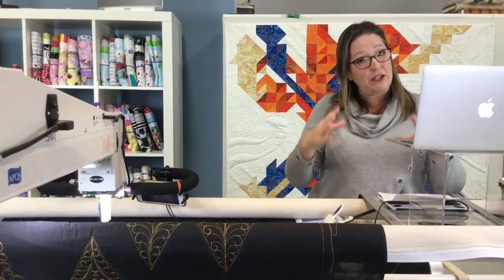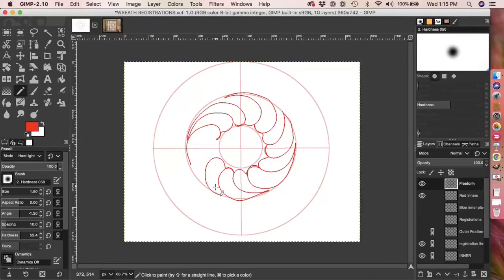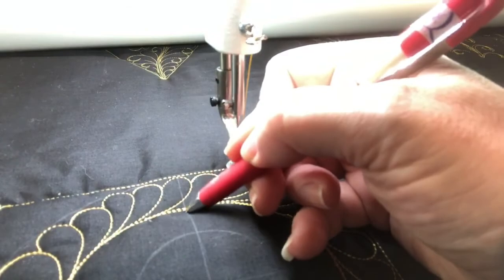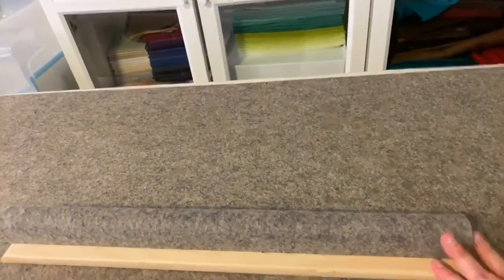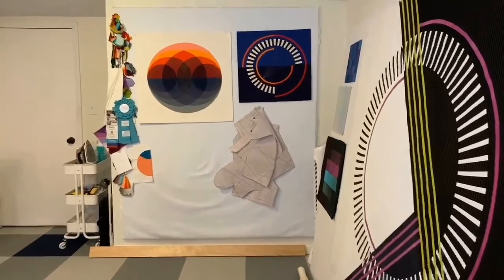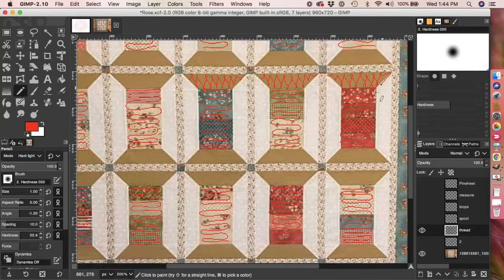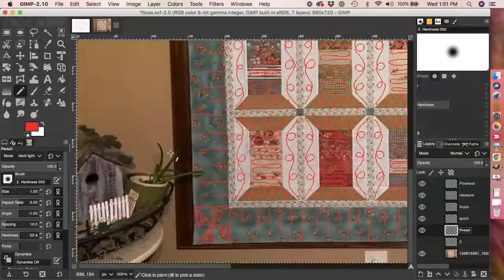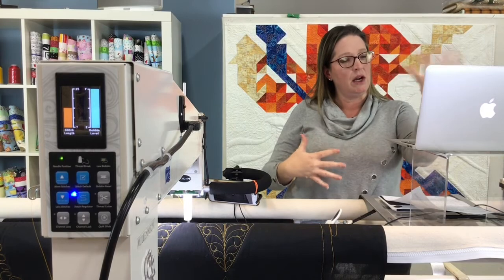How to Quilt Feathered Wreaths, Part 2 | Quilted Joy Clubhouse December 2020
It’s been the year of the feather! Let’s finish the year with the traditional feathered wreath. This month is part 2, how to quilt the inside of the wreath. Don’t forget to refer back to Angela’s feathered wreath size chart

It helps others find me and helps us grow. I read every review personally and I really appreciate the time you take to write one!